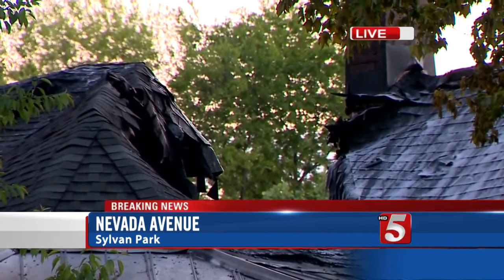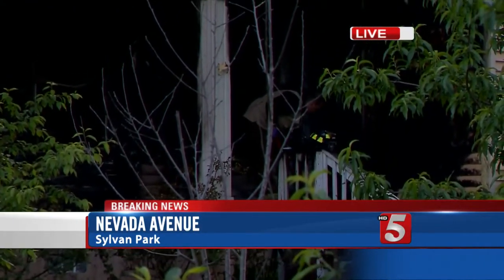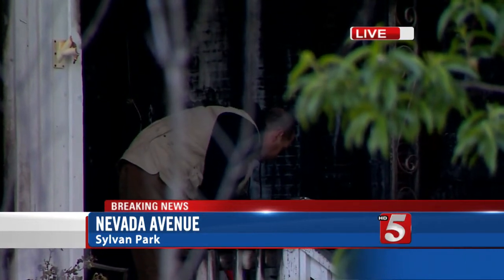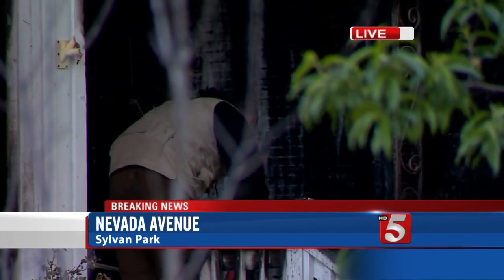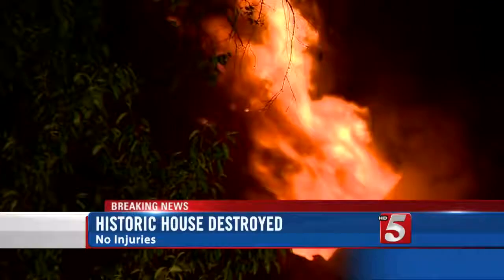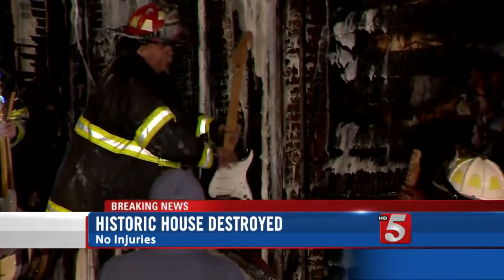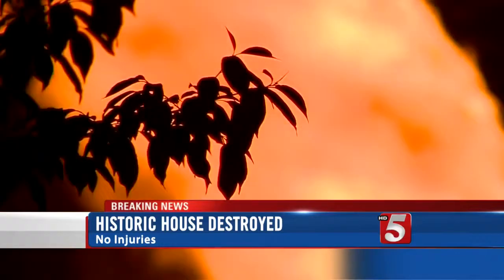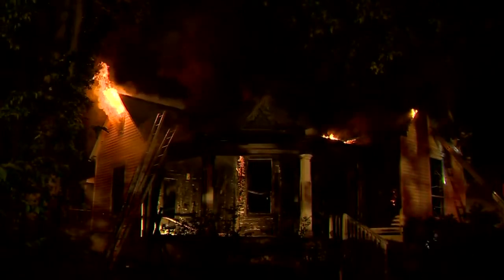Early 1900's Home Destroyed In Fire On Nevada Avenue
A large early morning fire destroyed an historic home on Nevada Avenue.